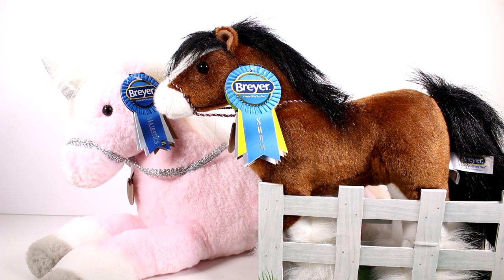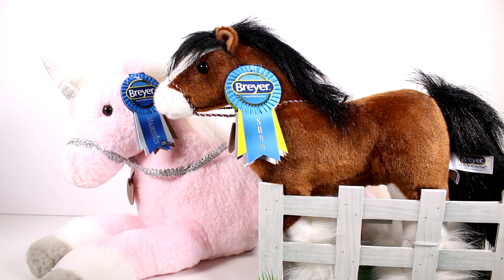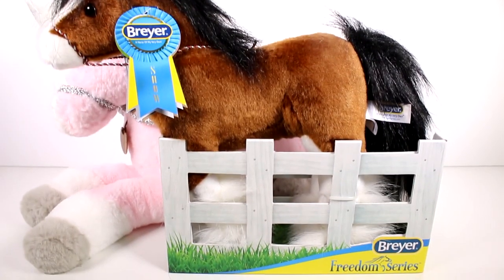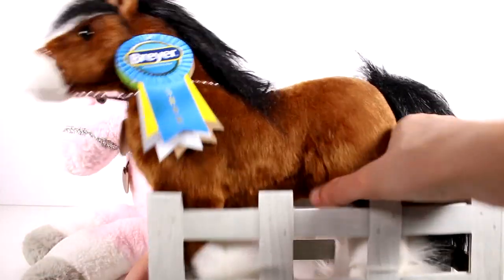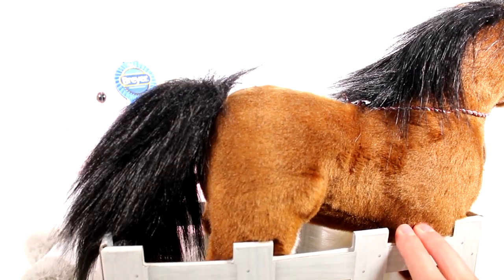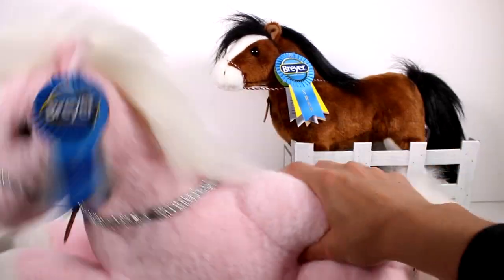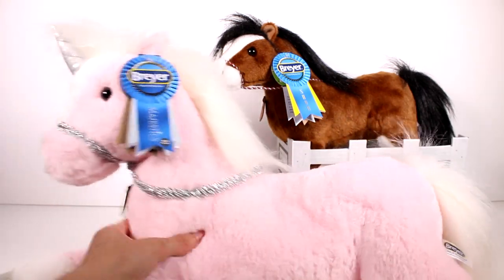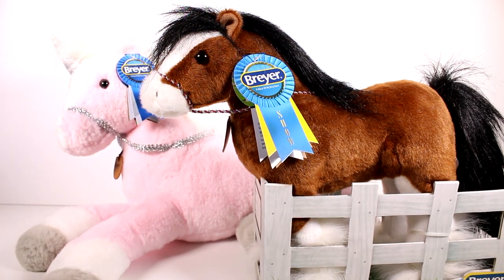Aurora Breyer Horse Plush Freedom Series Clydesdale and Majestic Pink Unicorn Unboxing Toy Review